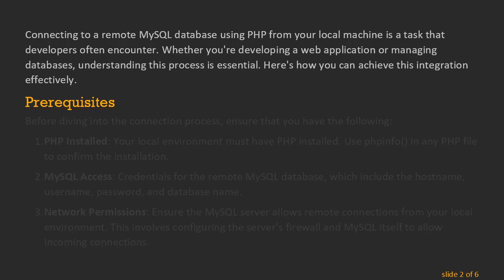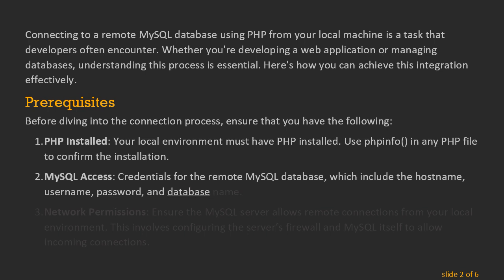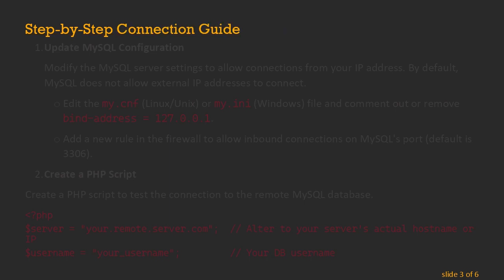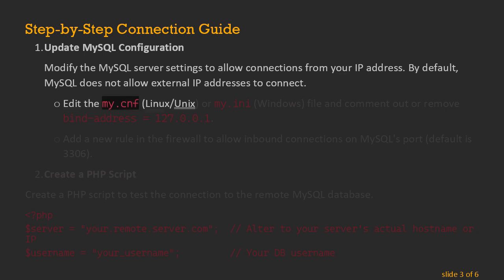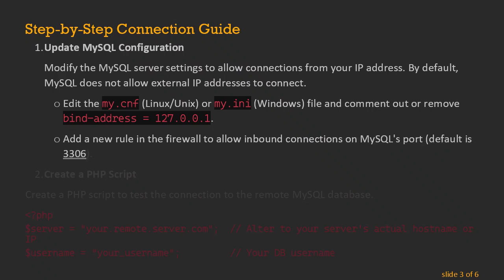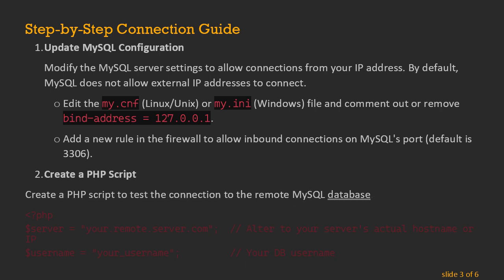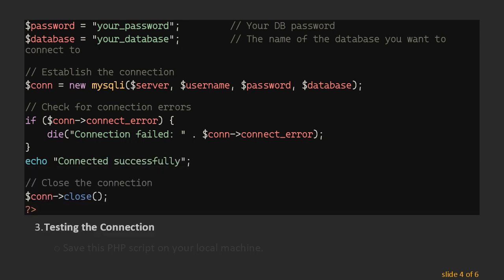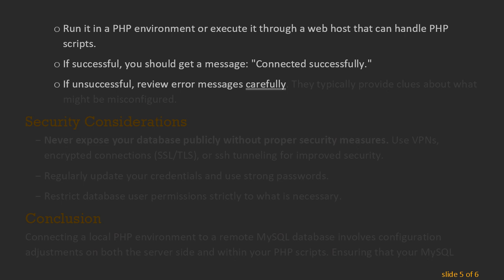How to Connect to a Remote MySQL Database Using PHP from Your Local Machine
Summary: Learn how to establish a connection between PHP and a remote MySQL database from your local machine with this step-by-step guide.
Connecting to a remote MySQL database using PHP from your local machine is a task that developers often encounter. Whether you're developing a web application or managing databases, understanding this process is essential. Here's how you can achieve this integration effectively.

Prerequisites

Before diving into the connection process, ensure that you have the following:

PHP Installed: Your local environment must have PHP installed. Use phpinfo() in any PHP file to confirm the installation.

MySQL Access: Credentials for the remote MySQL database, which include the hostname, username, password, and database name.

Network Permissions: Ensure the MySQL server allows remote connections from your local environment. This involves configuring the server’s firewall and MySQL itself to allow incoming connections.

Step-by-Step Connection Guide

Update MySQL Configuration

Modify the MySQL server settings to allow connections from your IP address. By default, MySQL does not allow external IP addresses to connect.

Edit the my.cnf (Linux/Unix) or my.ini (Windows) file and comment out or remove bind-address = 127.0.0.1.

Add a new rule in the firewall to allow inbound connections on MySQL's port (default is 3306).

Create a PHP Script

Create a PHP script to test the connection to the remote MySQL database.

Testing the Connection

Save this PHP script on your local machine.

Run it in a PHP environment or execute it through a web host that can handle PHP scripts.

If successful, you should get a message: "Connected successfully."

If unsuccessful, review error messages carefully. They typically provide clues about what might be misconfigured.

Security Considerations

Never expose your database publicly without proper security measures. Use VPNs, encrypted connections (SSL/TLS), or ssh tunneling for improved security.

Regularly update your credentials and use strong passwords.

Restrict database user permissions strictly to what is necessary.

Conclusion

Connecting a local PHP environment to a remote MySQL database involves configuration adjustments on both the server side and within your PHP scripts. Ensuring that your MySQL server permits connections from external sources and that your scripts are configured with the right credentials will bridge the gap between local development and remote database management.

By following these steps, you should now be able to successfully connect to a remote MySQL database from your local PHP environment.